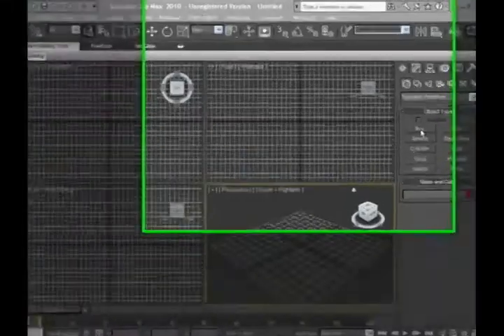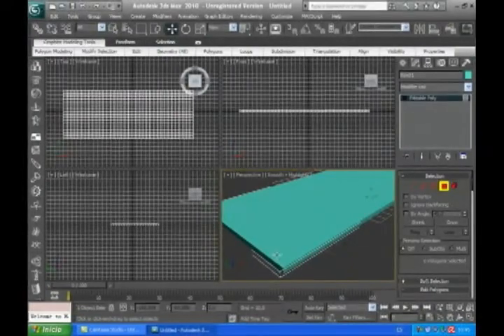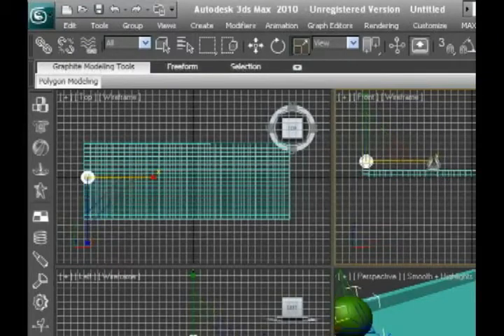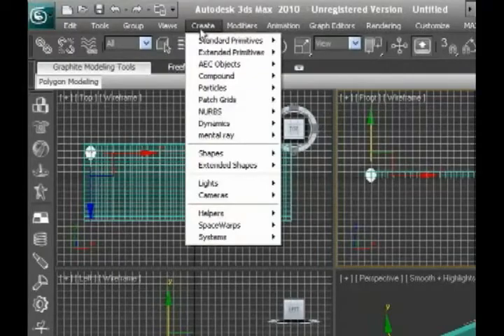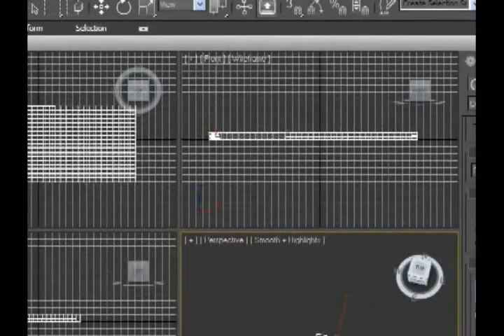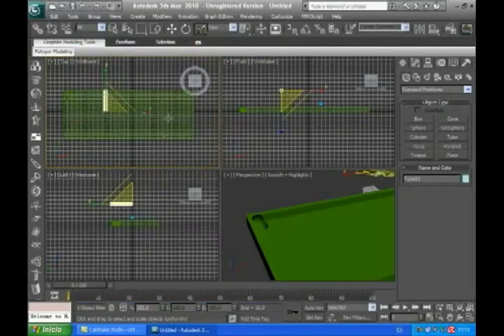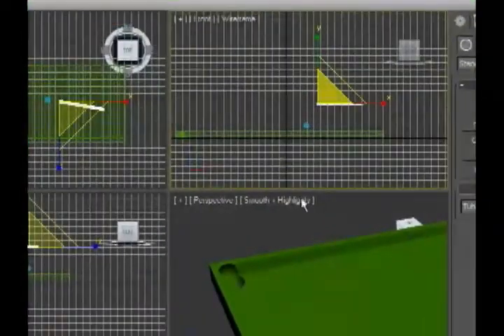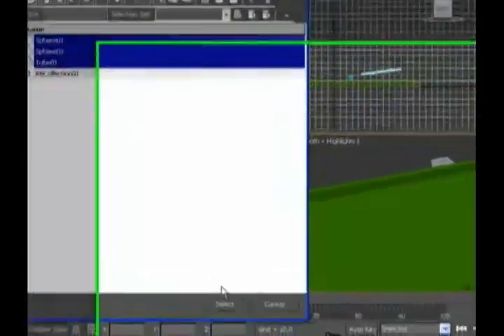3ds max Pool Game , part1 (1/2) - tutorial